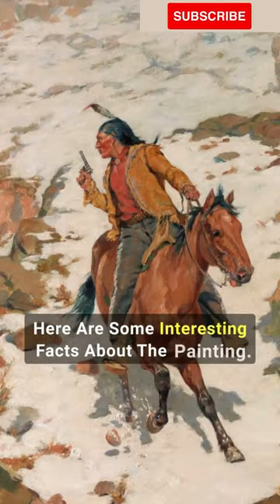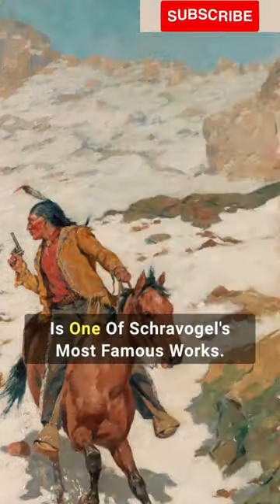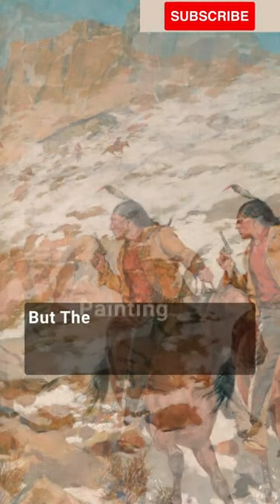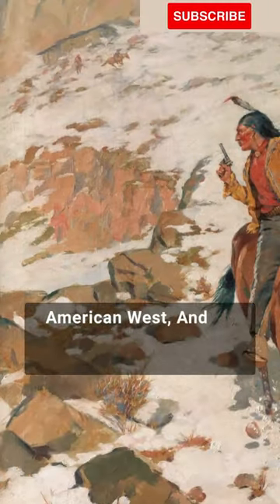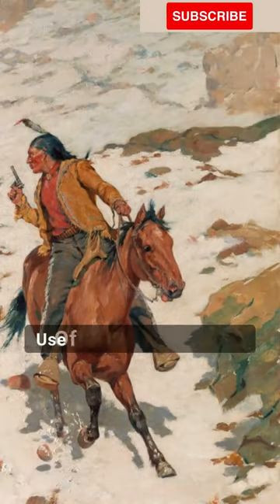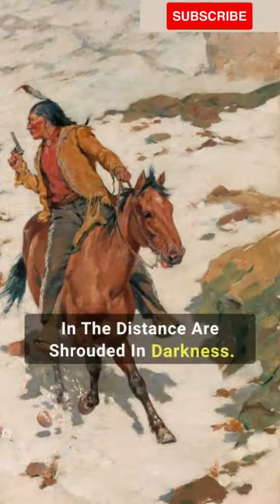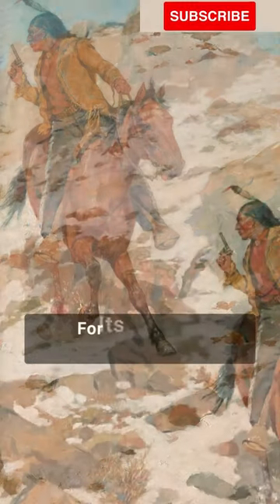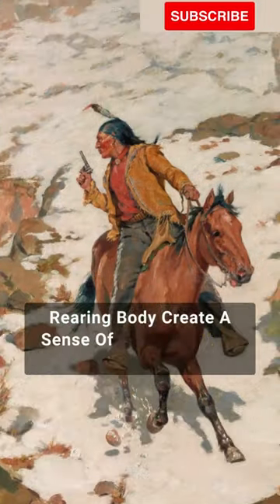The Story Behind Charles Schreyvogel's "In Hot Pursuit"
Charles Schreyvogel's "In Hot Pursuit" is one of the most iconic paintings of the American West. It depicts a Native American man on a galloping horse being pursued down a rough mountainside by several riders. The man is armed with a gun and looks back over his shoulder at his pursuers, creating a sense of drama and suspense.

The painting has been interpreted in a number of ways. Some critics have seen it as a representation of the conflict between Native Americans and European settlers in the American West. Others have seen it as a more universal story of pursuit and escape. Whatever the interpretation, "In Hot Pursuit" is a powerful and evocative painting that captures the drama and excitement of the American West.

In this video, we will take a closer look at the painting and discuss its history, symbolism, and meaning. We will also explore the artist's life and work, and place the painting in the context of American art and history.